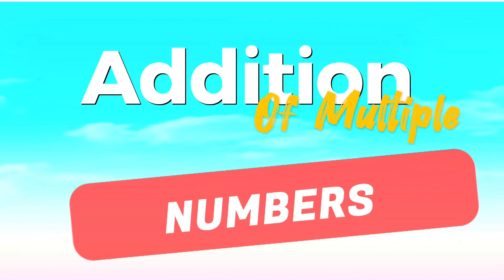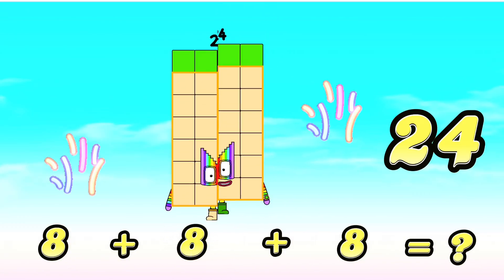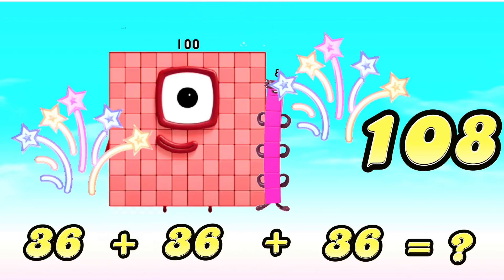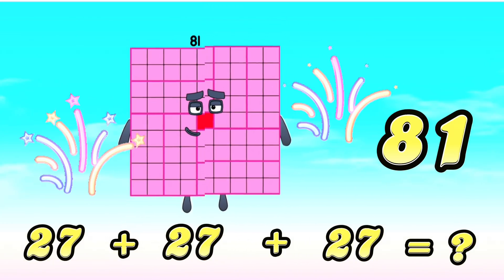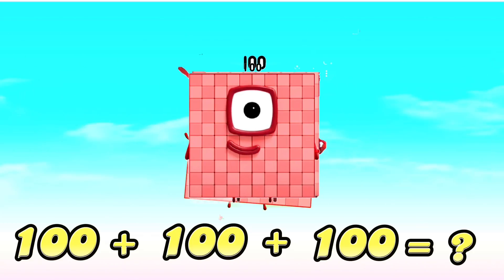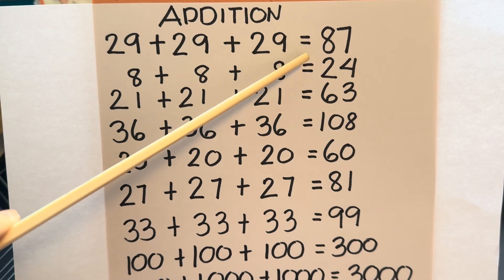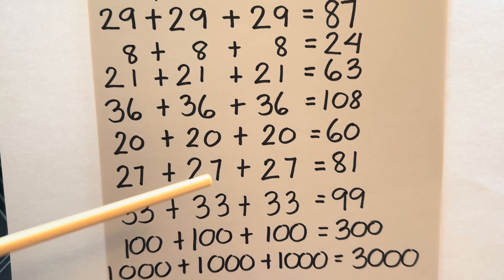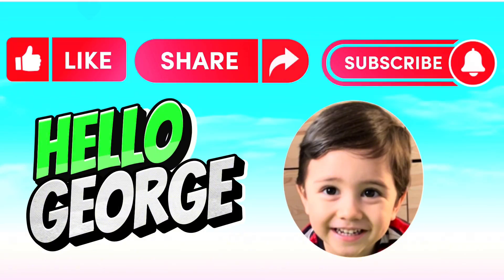ADD NUMBERBLOCKS MULTIPLE DUPLICATE NUMBERS | GIANT NUMBERS ADDITION | MATH FOR KIDS | hello george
ADD NUMBERBLOCKS MULTIPLE DUPLICATE NUMBERS | GIANT NUMBERS ADDITION | MATH FOR KIDS
Great day everyone and to all numberblocks fans out there! Our channel mainly covers about CBeebies numberblocks, where kids can learn math skills. In today's video we will learn addition with 3 same numbers. Math is fun and easy with numberblocks!